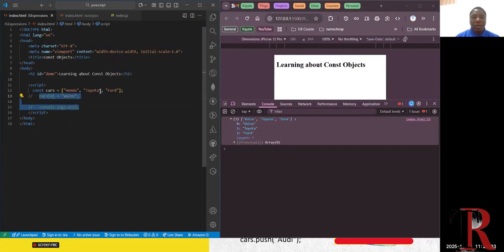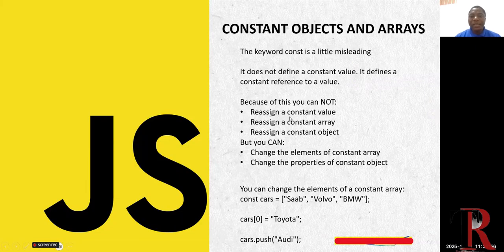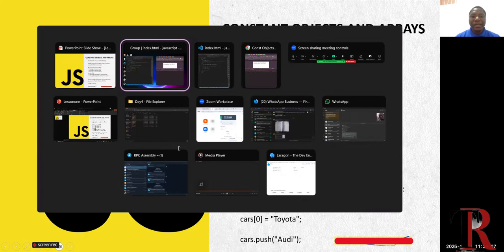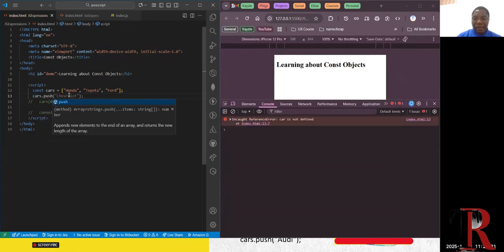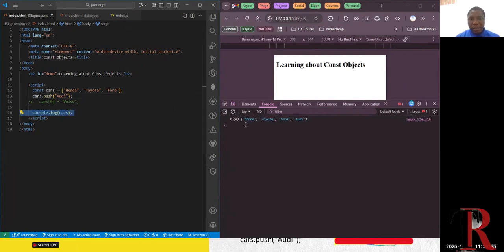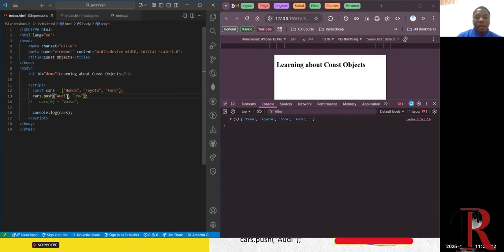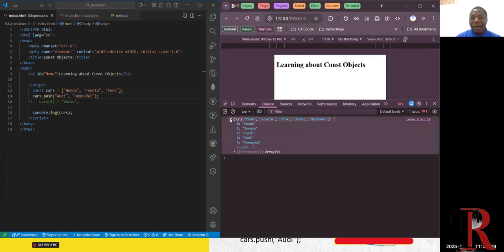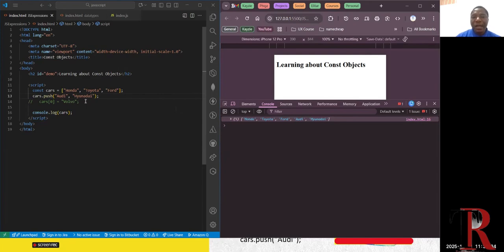JavaScript Tutorial for Beginners | Const Keyword Part II